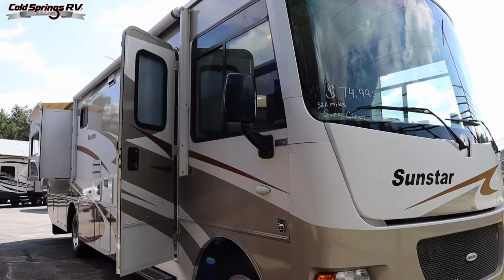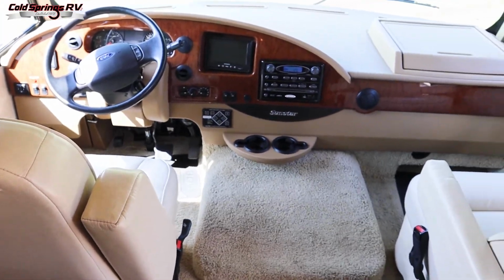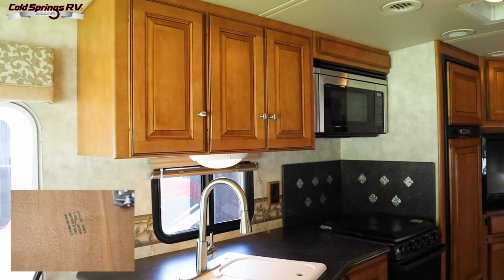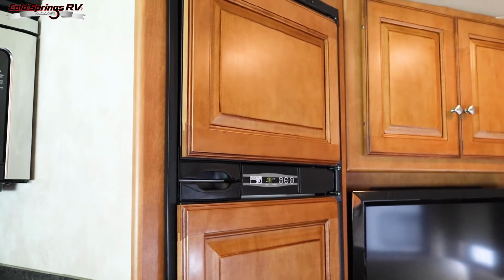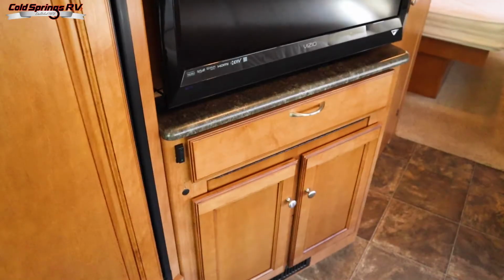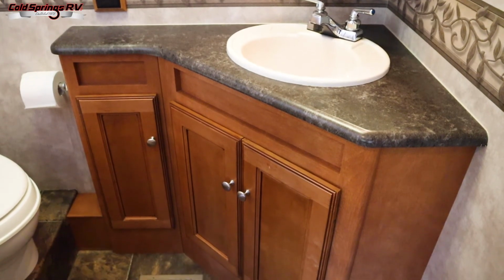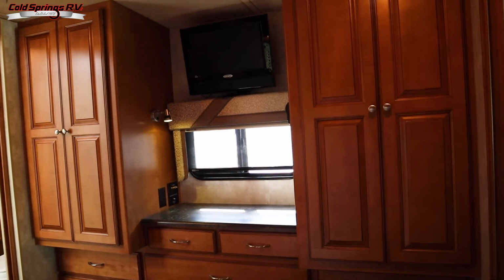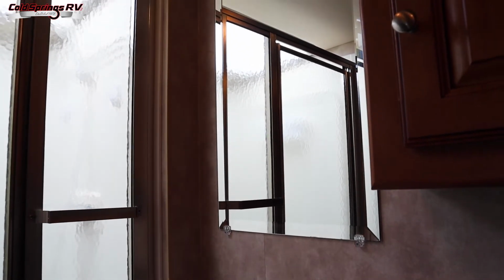Used 2012 Itasca Sunstar 35F Tour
This is a quick overview of our used 2012 Sunstar 35F by Itasca, and it is in beautiful shape! This Class A RV weights about 22,000 lbs and has a length of 35 feet. It also has a Ford F53 Chassis with a v10 engine that produces 362 horsepower. Take a visit to our location in Weare, NH to check out this model in person or speak with one of our sales representatives today!